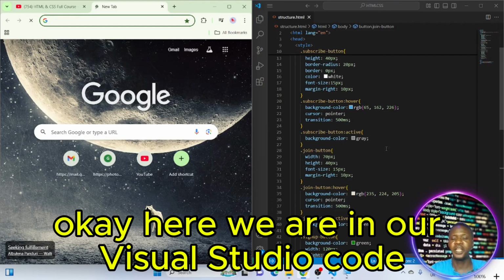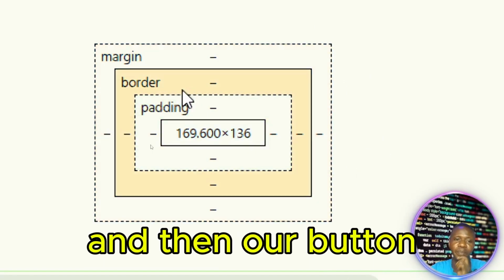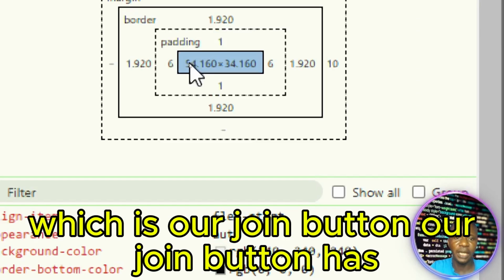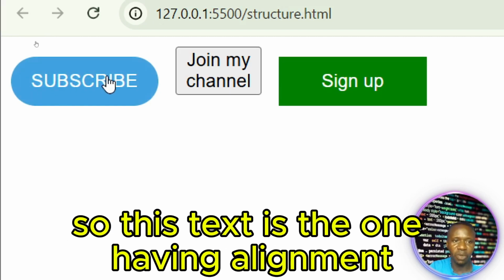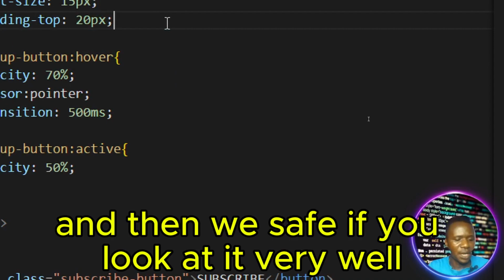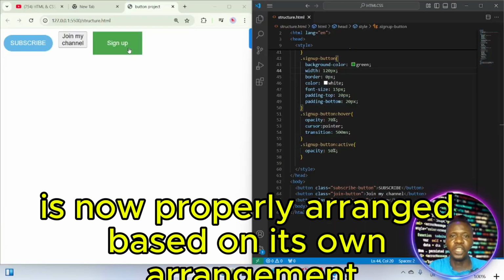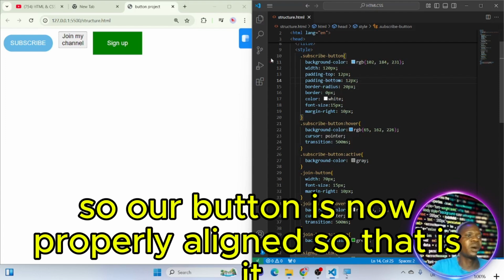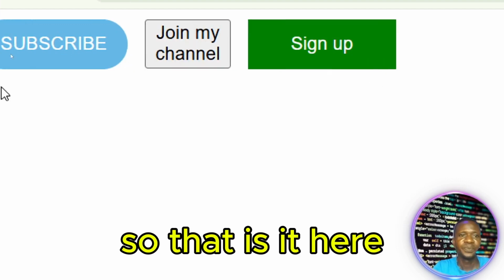CSS box Model